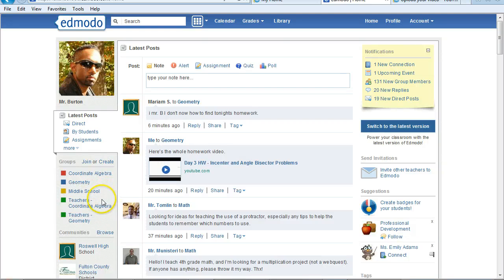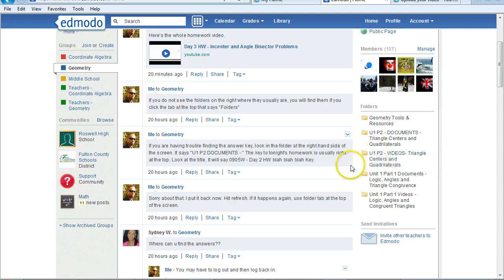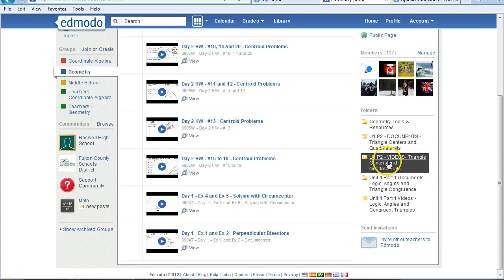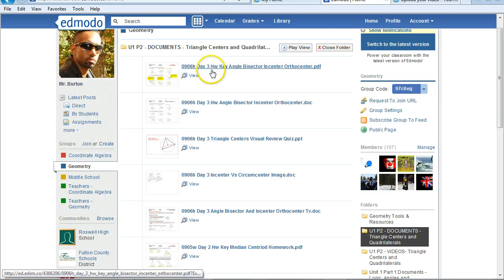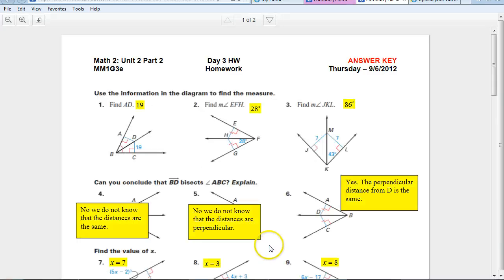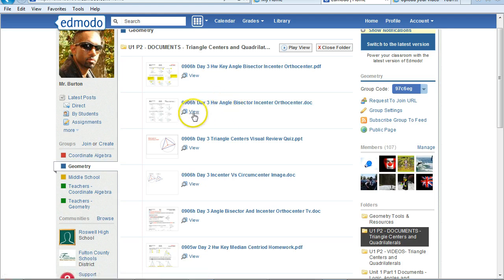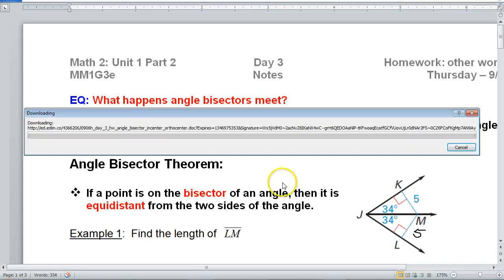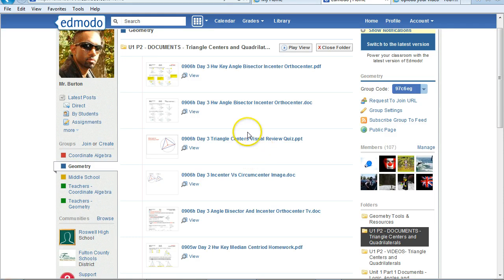How to Find Homework and Answer Key in the Edmodo Folders